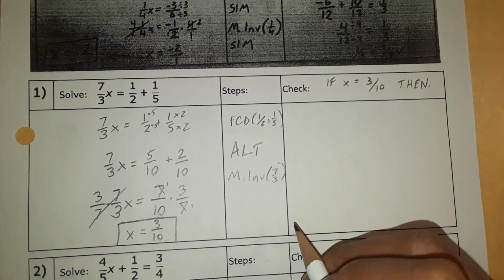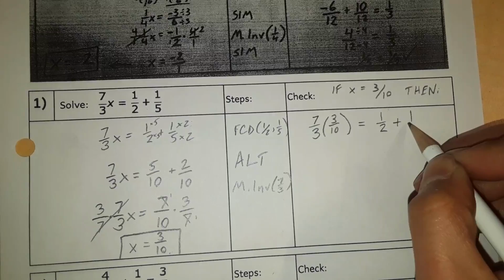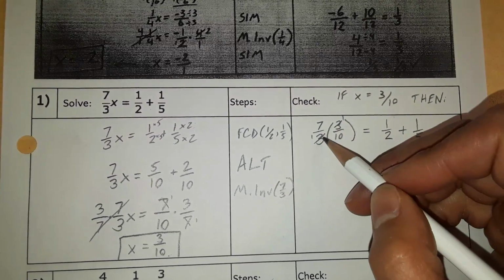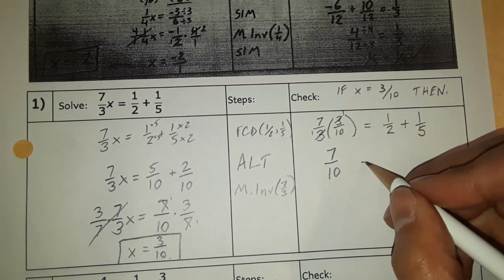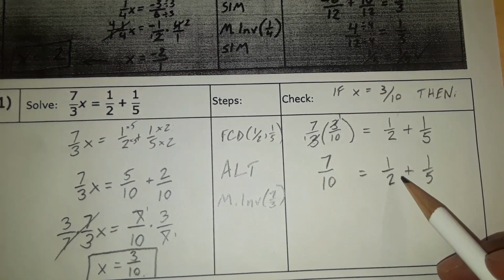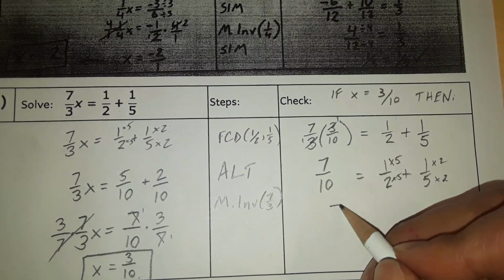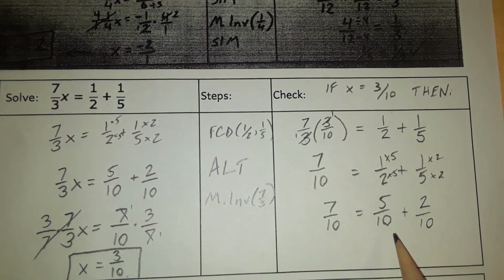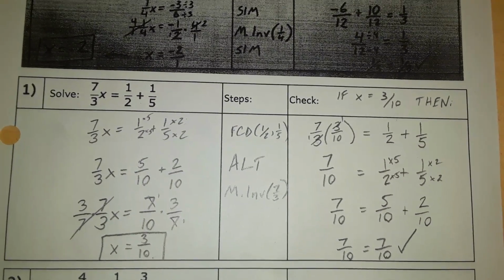Doing the Check - Example 2